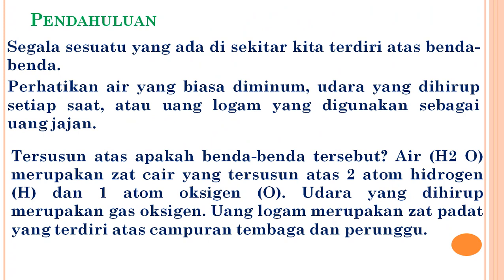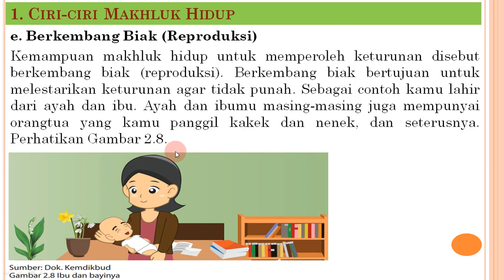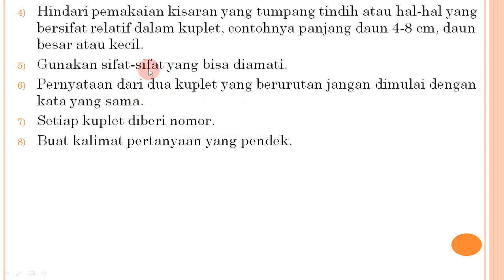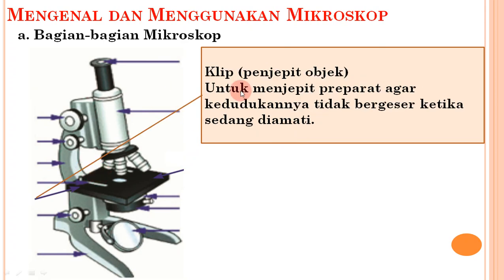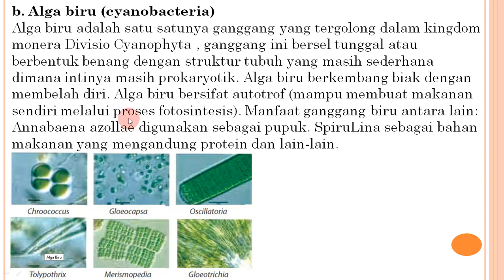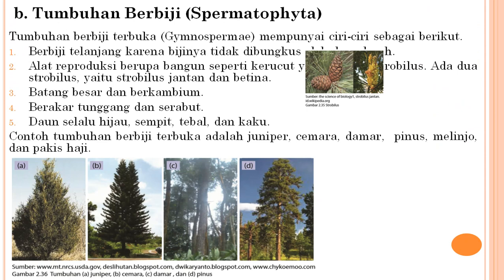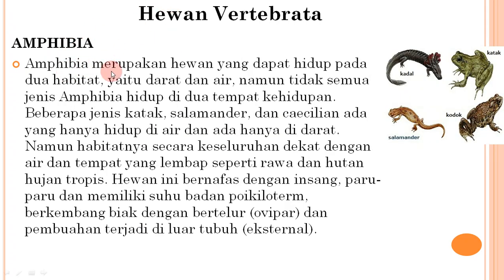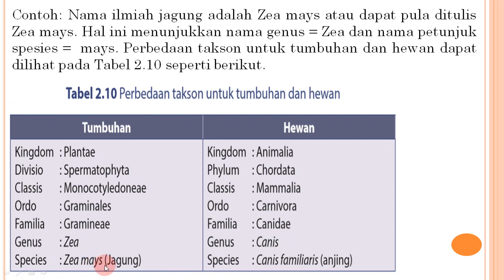Bab 2 Klasifikasi Makhluk Hidup Lengkap IPA Kelas 7 K13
IPA IPAKelas7 Bab2 Bab 2 Klasifikasi Makhluk Hidup Lengkap IPA Kelas 7 K13
Bab 2 Klasifikasi Makhluk Hidup IPA Kelas 7 K13
Segala sesuatu yang ada di sekitar kita terdiri atas benda-benda.
Perhatikan air yang biasa diminum, udara yang dihirup setiap saat, atau uang logam yang digunakan sebagai uang jajan.
Tersusun atas apakah benda-benda tersebut? Air (H2O) merupakan zat cair yang tersusun atas 2 atom hidrogen (H) dan 1 atom oksigen (O). Udara yang dihirup merupakan gas oksigen. Uang logam merupakan zat padat yang terdiri atas campuran tembaga dan perunggu.
Kamu akan kagum terhadap kebesaran Tuhan Yang Maha Esa yang telah menciptakan bumi beserta segala isinya.
Tuhan Yang Maha Esa telah menciptakan berbagai jenis makhluk hidup dengan sangat teratur. Tuhan Yang Maha Esa juga menciptakan alam semesta ini dengan sempurna, seperti air, udara, hutan, batuan, dan berbagai macam mineral yang terdapat dalam perut bumi.
Oleh karena itu, kamu wajib selalu bersyukur kepada Tuhan yang telah menciptakan kamu sebagai makhluk yang paling sempurna. Kamu juga wajib menjaga alam semesta ini agar tetap lestari dan tidak dicemari oleh, berbagai macam zat berbahaya yang dapat merusak lingkungan karena itu kamu harus bersungguh-sungguh mempelajari karakteristik benda-benda di sekitarmu. Kemudian mengklasifikasikannya berdasarkan sifat-sifat atau ciri-ciri dari benda-benda tersebut.
Cara Mengklasifikasikan Makhluk Hidup
Manusia, hewan, dan tumbuhan merupakan kelompok makhluk hidup.
Makhluk hidup dan benda tak hidup atau benda mati dibedakan dengan adanya ciri-ciri kehidupan.
Makhluk hidup menunjukkan adanya ciri-ciri kehidupan antara lain bergerak, bernapas, tumbuh dan berkembang, berkembang biak, memerlukan nutrisi, dan peka terhadap rangsang. Benda mati tidak memiliki ciri-ciri tersebut.
1. Ciri-ciri Makhluk Hidup
A. Bernapas
Setiap saat kamu bernapas, yaitu menghirup udara yang di antaranya mengandung oksigen (O2 ) dan mengeluarkan udara dengan kandungan karbon dioksida (CO2 ) lebih besar dari yang dihirup.
Kamu dapat merasakan kebutuhan bernapas dengan cara menahan untuk tidak menghirup udara selama beberapa saat. Tentunya kamu akan merasakan sesak sebagai tanda kekurangan oksigen.
b. Memerlukan Makanan dan Minuman
Untuk beraktivitas, setiap makhluk hidup memerlukan energi. Dari manakah energi tersebut diperoleh? Untuk memperoleh energi, makhluk hidup memerlukan makanan dan minuman. Perhatikan Gambar 2.5.
c. Bergerak
Kamu dapat berjalan, berlari, berenang, dan menggerakkan tangan. Itu merupakan ciri bergerak.
 Tubuhmu dapat melakukan aktivitas karena memiliki sistem gerak. Sistem gerak terdiri atas tulang, sendi, dan otot. Ketiganya bekerja sama membentuk sistem gerak. Perhatikan Gambar 2.6.
d. Tumbuh dan Berkembang
Perhatikan tubuhmu, samakah tinggi dan massa tubuhmu sekarang dengan tinggi dan massa tubuhmu waktu masih kecil? Tentu saja tidak sama. Tinggi dan massa tubuhmu akan bertambah seiring pertambahan usia. Proses inilah yang disebut dengan tumbuh. Hewan juga mengalami hal yang sama. Kupu-kupu bertelur, telur tersebut kemudian menetas menjadi ulat, lalu menjadi kepompong, kepompong berubah bentuk menjadi kupu-kupu muda, dan akhirnya berkembang menjadi kupu-kupu dewasa. Perhatikan Gambar 2.7.
e. Berkembang Biak (Reproduksi)
Kemampuan makhluk hidup untuk memperoleh keturunan disebut berkembang biak (reproduksi). Berkembang biak bertujuan untuk melestarikan keturunan agar tidak punah. Sebagai contoh kamu lahir dari ayah dan ibu. Ayah dan ibumu masing-masing juga mempunyai orangtua yang kamu panggil kakek dan nenek, dan seterusnya. Perhatikan Gambar 2.8.
f. Peka terhadap Rangsang
Bagaimanakah reaksi kamu jika tiba-tiba ada sorot lampu yang sangat terang masuk ke mata? Tentu secara spontan kamu akan segera menutup kelopak mata. Dari contoh itu menunjukkan bahwa manusia mempunyai kemampuan untuk memberikan tanggapan terhadap rangsangan yang diterima. Kemampuan menanggapi rangsangan disebut irritabilitas. Perhatikan Gambar 2.9.
Irritabilitas merupakan kemampuan makhluk hidup untuk menanggapi rangsangan. Hewan dan manusia dilengkapi dengan alat indra untuk menanggapi rangsang, seperti hidung untuk mencium bau, mata untuk melihat, dan telinga untuk mendengar. Hewan tertentu memiliki alat indra khusus, seperti gurat sisi pada ikan yang berfungsi untuk mengetahui perubahan tekanan air. Tumbuhan juga mempunyai kepekaan terhadap rangsang yang menghasilkan gerak pada tumbuhan. Rangsang tersebut dapat berasal dari sentuhan, cahaya matahari, air, zat kimia, suhu, dan gravitasi bumi.
G. Menyesuaikan Diri terhadap Lingkungan
Kemampuan makhluk hidup untuk menyesuaikan diri dengan lingkungan disebut adaptasi. Contohnya tumbuhan yang hidup di tempat kering (sedikit mengandung air) memiliki daun yang sempit dan tebal, sedangkan tumbuhan yang hidup di tempat basah (banyak mengandung air) memiliki daun lebar dan tipis.
protista
monera
jamur
fungi
animalia
mamalia
plantae
aves
reptilia
ampibia
kunci determinasi
tujuan klasifikasi